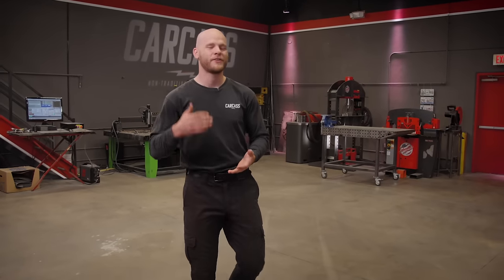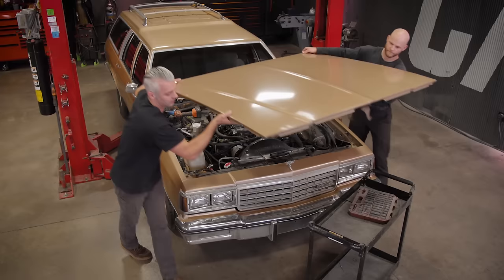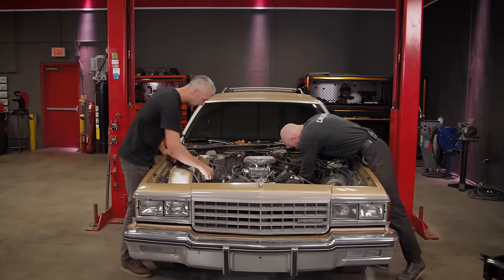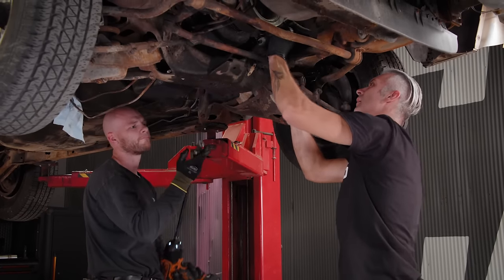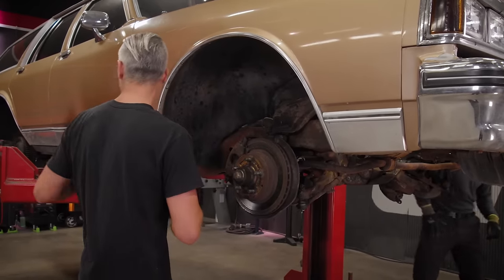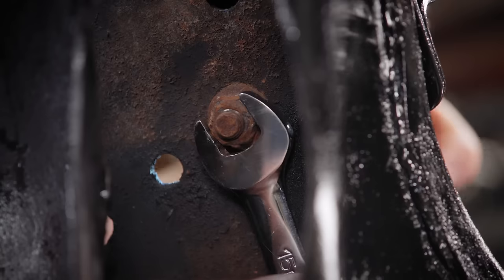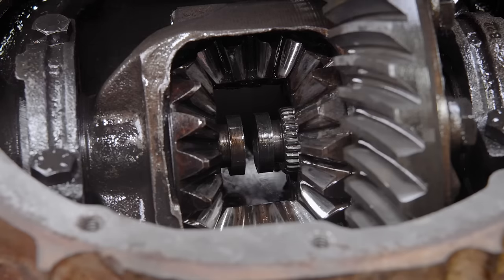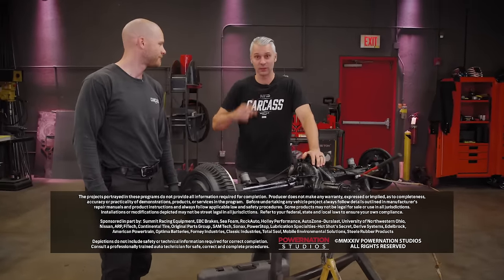Tearing Down A 1984 Chevrolet Caprice Wagon - Carcass S5, E3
The Carcass builders bring in an old 1984 Chevrolet Land Yacht to give it some custom touches for some family fun.  They will tear down and clean up 40 years of dirt, then start replacing worn out suspension parts to get this wagon road worthy.

Duralast: Suspension Components: Controls Arms, Motor Mounts, Coil Springs

Detroit Steel Wheel: Delray Wheels

P.O.R. Products: POR 15 Top Coat: Direct to Metal Rust Preventive Paint